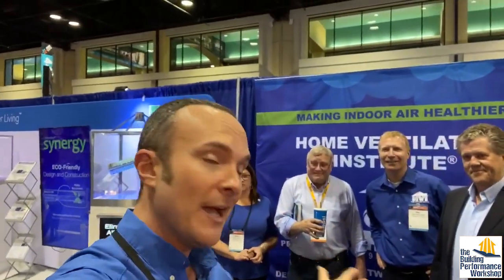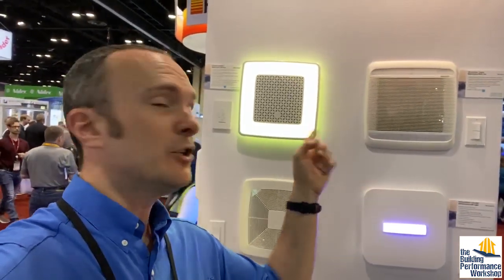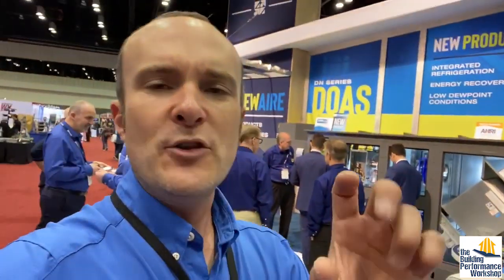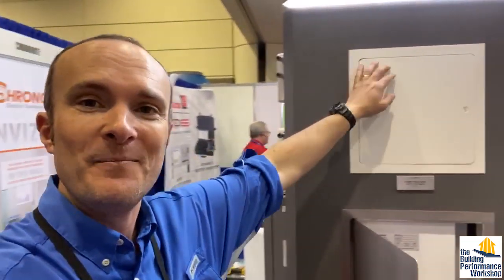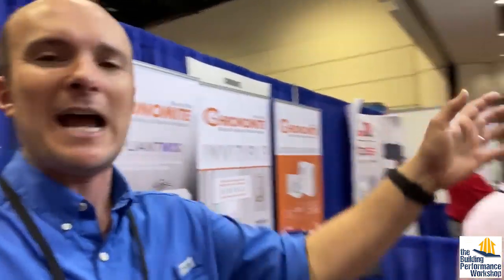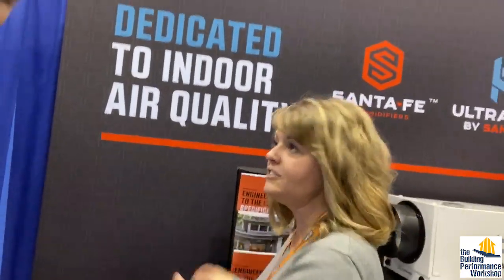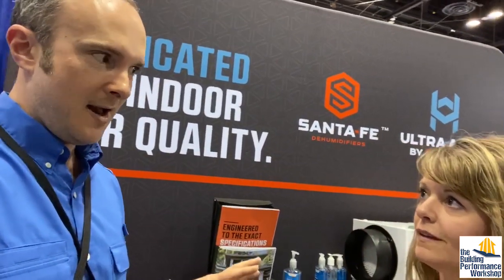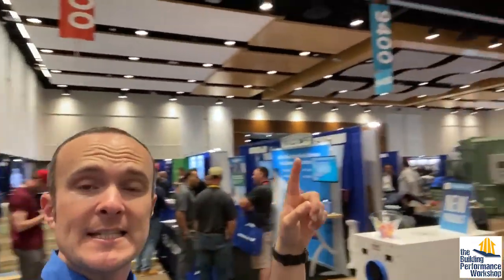AHR EXPO Highlights: Home HVAC 2020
Corbett talks with some of his favorite people in HVAC and shows off a few of the awesome developments in mechanical systems.